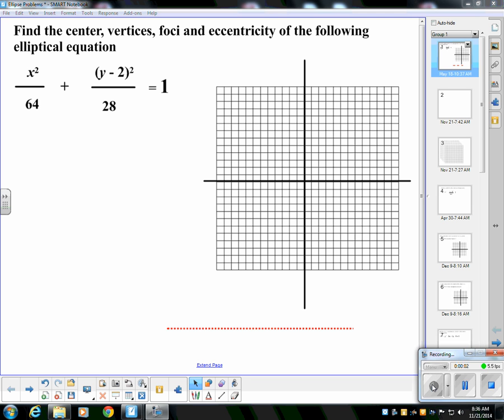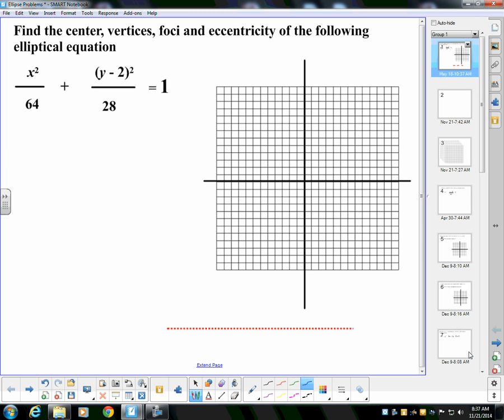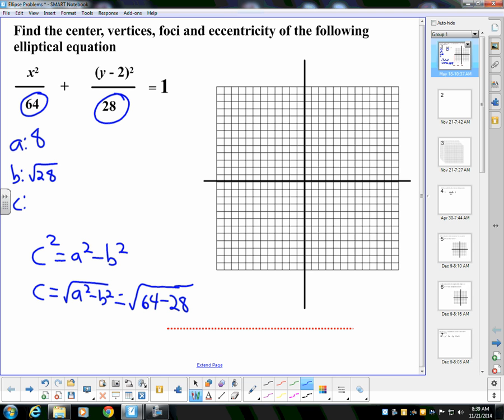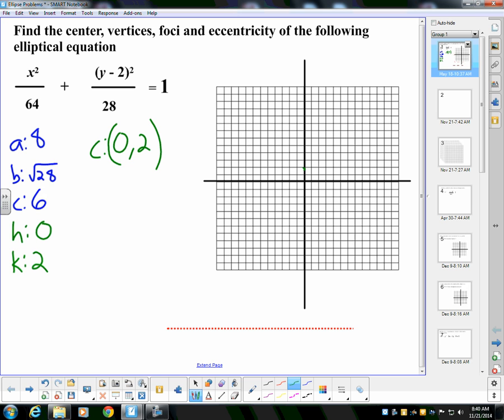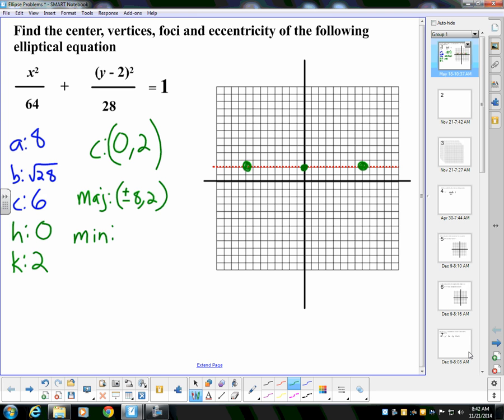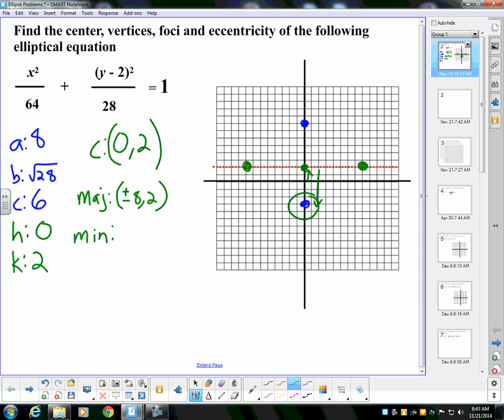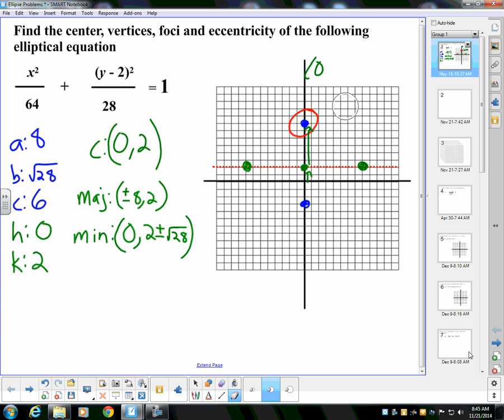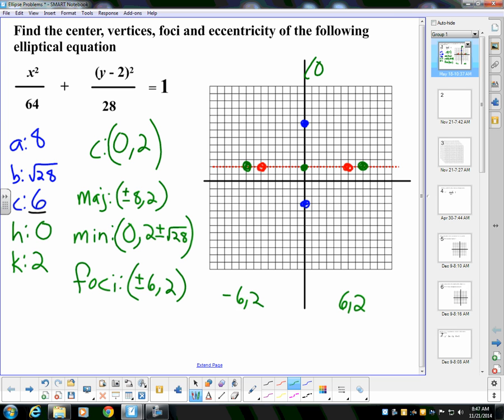Basic Ellipse Problem November21 0848